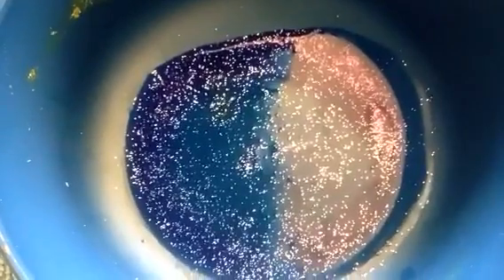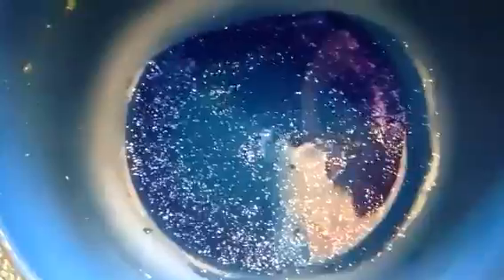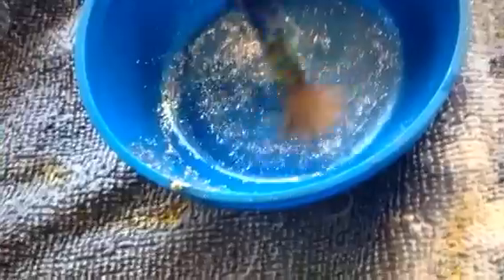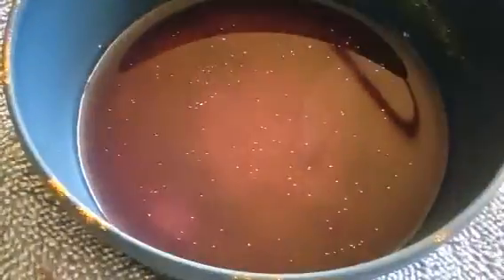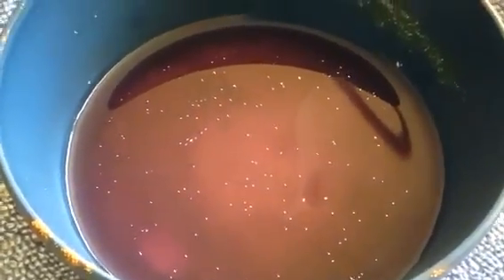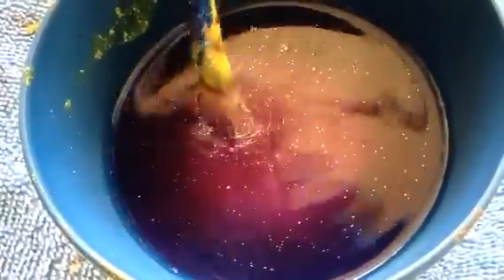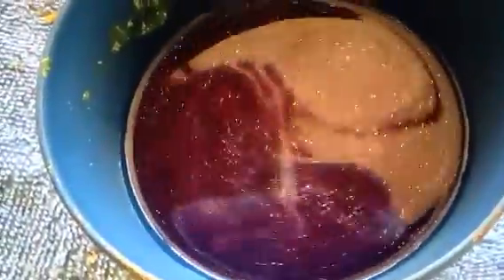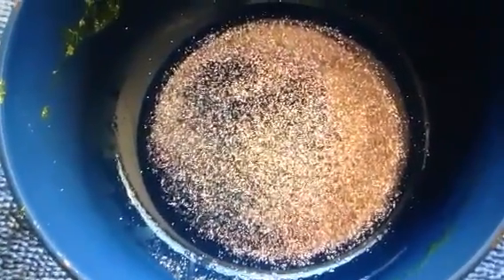How to Make a Globular Cluster